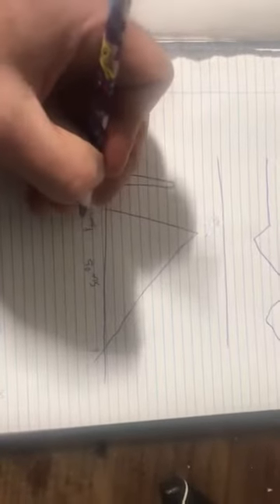An electric explanation of gravity. Aka Electrogravitic Hypothesis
Short explanation of my theory of gravity
Their are 3 forms of electromagnetism. AC DC and GRAVITY.